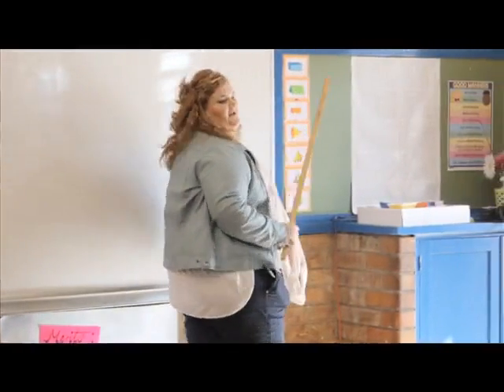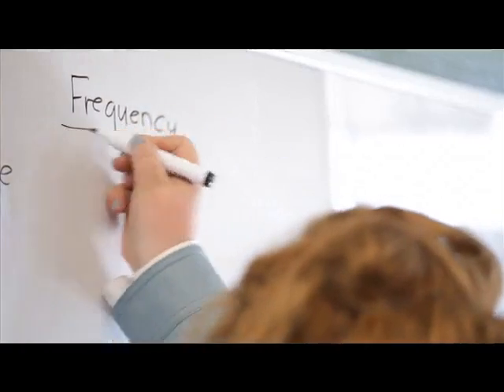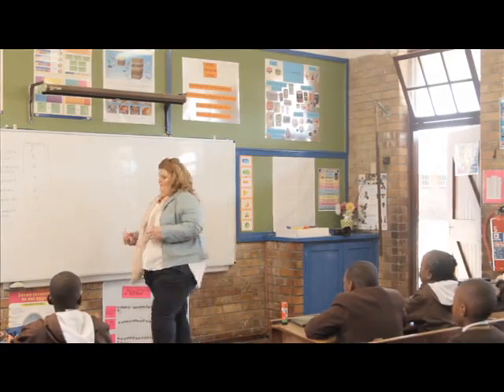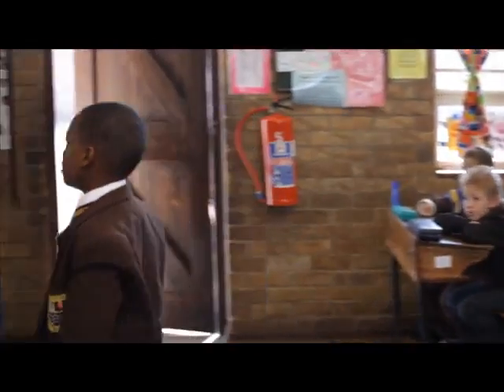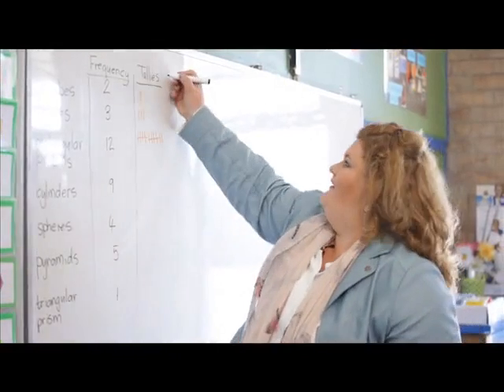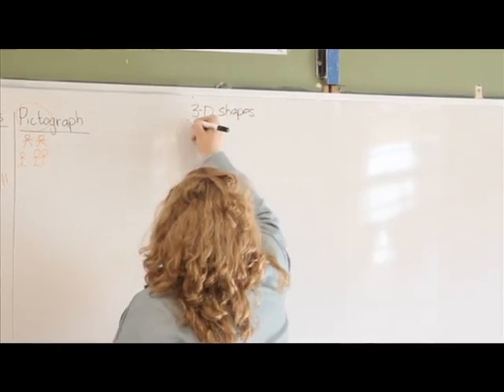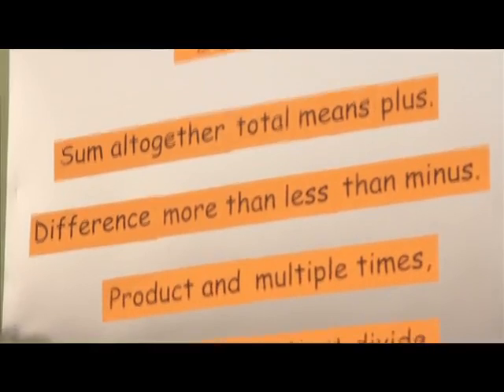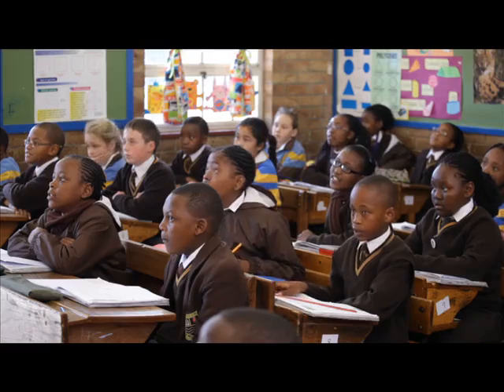Shapes and Data Handling (Part II)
Ms. Reinette Roberts from Strubenvale Primary School teaches a lesson about Data handling to a grade 4 class. She makes use of 3-D objects already learnt about to collect information. The learners are asked to bring pictures of 3-D objects and together the class sorts the pictures and makes a poster. The poster has the headings for all the different 3-D objects. The poster is where the information is collect. The teacher makes use of tallies and frequencies to record the number of each object. The learners assist the teacher by also giving answers. They then use this collected and organised information to draw a pictograph and a bar graph. Before the learners are given a chance to draw the graphs the teacher discusses what needs to be included in each graph.